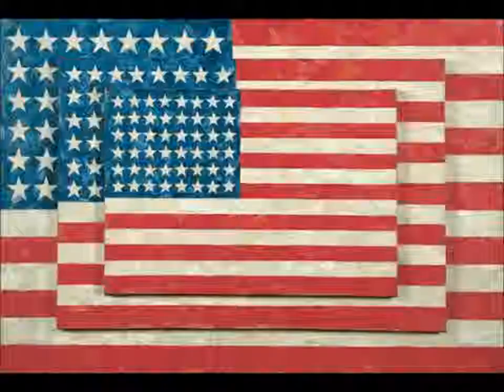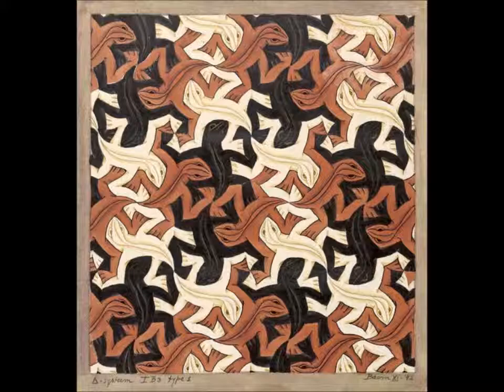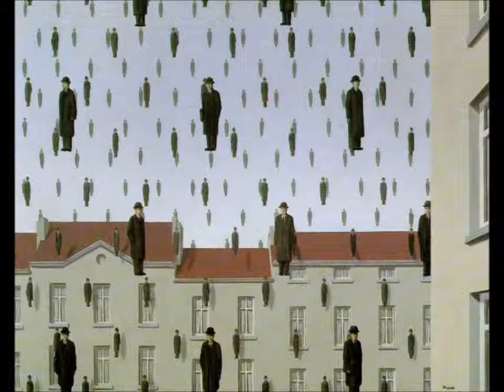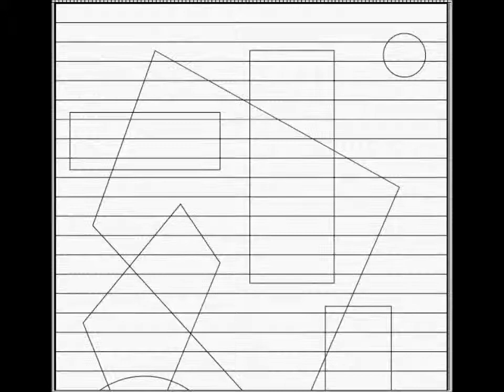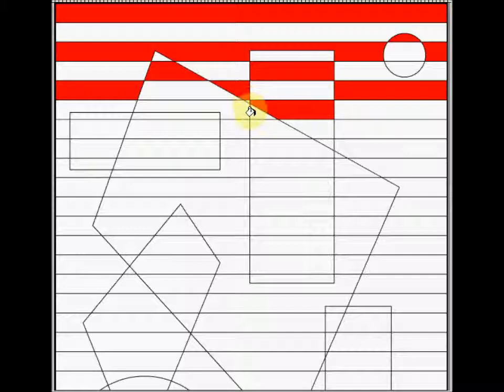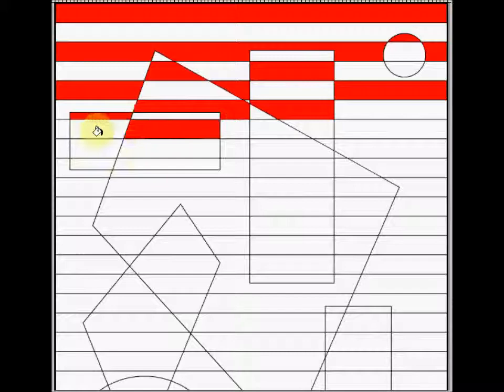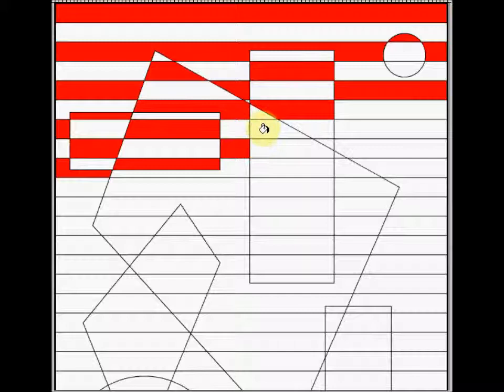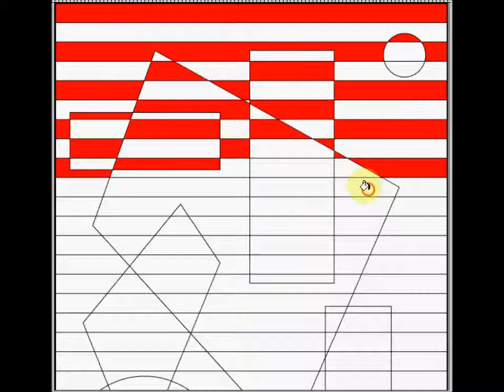Rhythm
In this video you can learn to create a simple rhythmical composition alternating color and blank areas. It has been created for the sudents of Arts and Crafts in the Colegio Menesiano of Santo Domingo de la Calzada by their teacher, Marcos Bustillo Ramírez